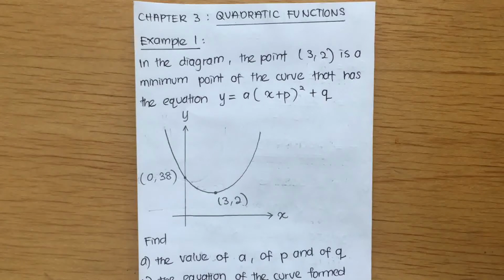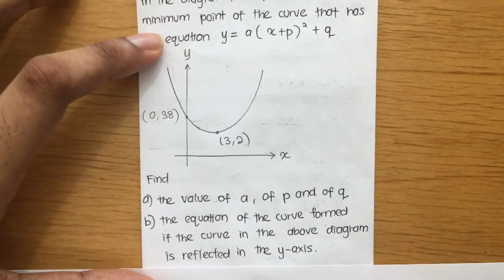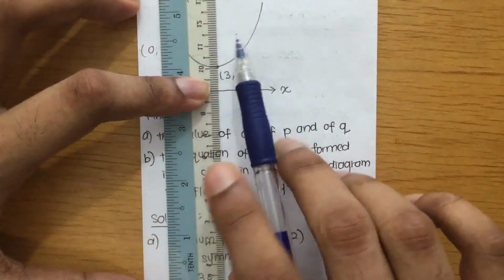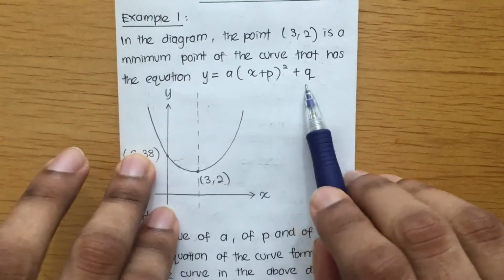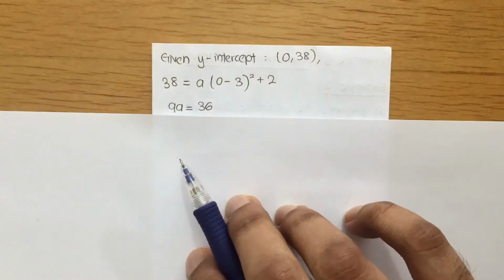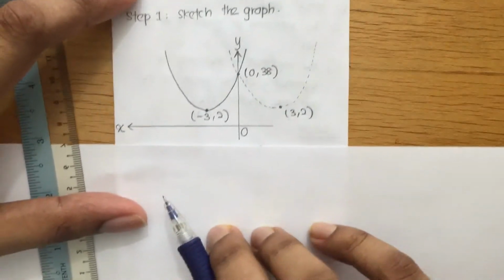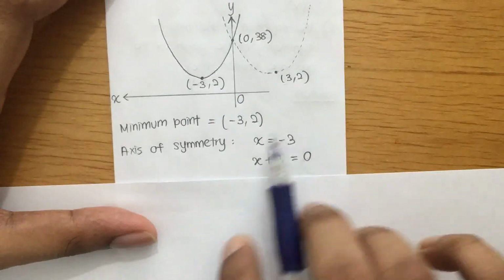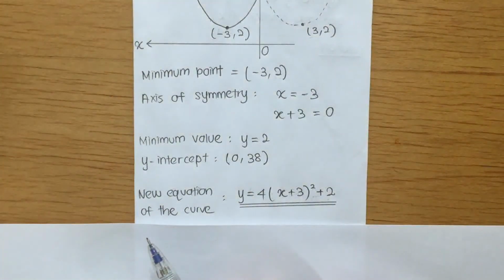How to Solve Quadratic Functions Long Question Add Maths SPM Example 1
This video shows a clear explanation on how to solve an add maths long question quadratic functions problem. This is the first example quadratic functions question.

For this chapter, there will be total of 5 examples will be discussed.